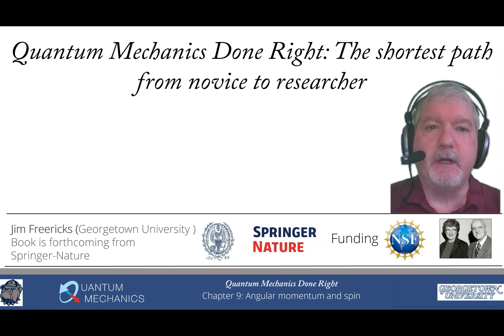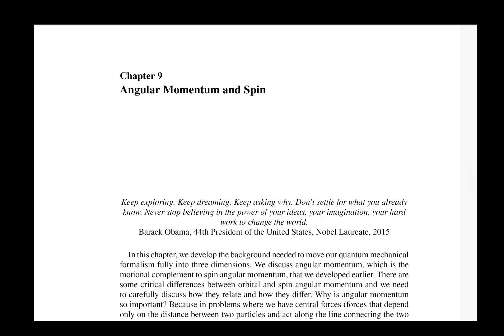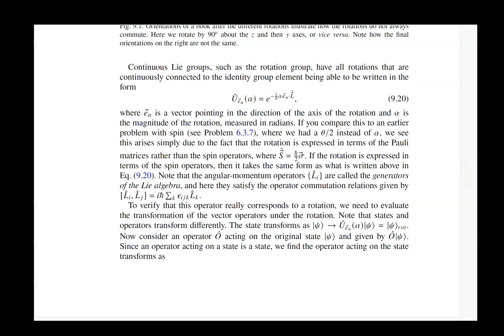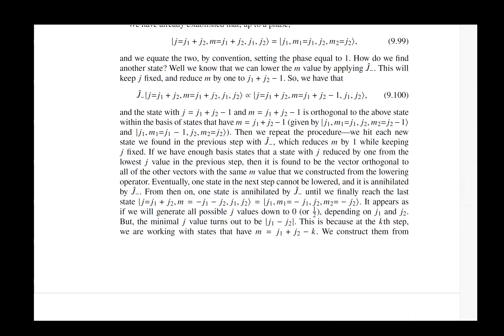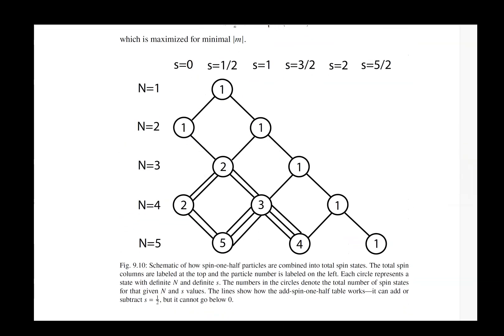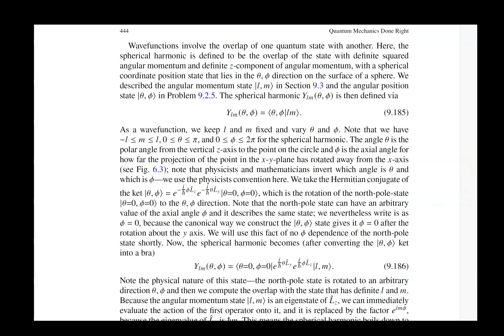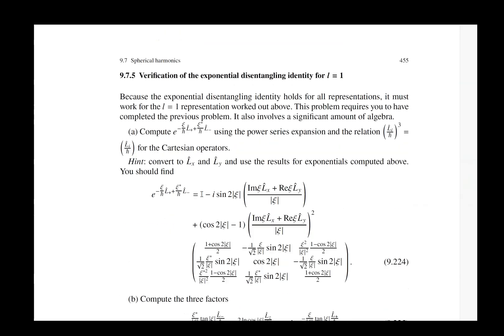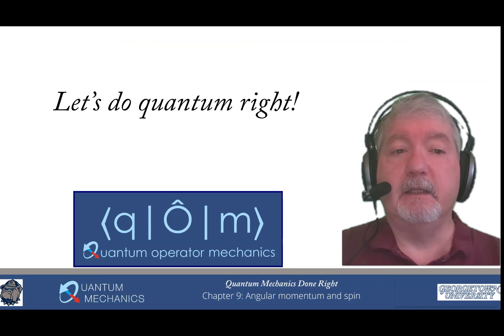Chapter 9: Angular momentum and spin (Quantum Mechanics Done Right video14)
This is the fourteenth video in a new playlist that covers the features in a new quantum mechanics textbook entitled "Quantum Mechanics Done Right: The shortest path from novice to researcher" which is forthcoming in 2025 by Springer. The book covers beginning to advanced quantum mechanics using math and physics no more complicated than what you learn in high school. A series of videos covering a number of features of the project and browsing through each chapter in the book makes up the playlist. Here, browse through chapter 9, Angular Momentum and Spin, which covers angular momentum in depth. We start with the operators and work out their commutation relations and explain how they are related to rotations. We discuss how to find states of definite total and z-component of angular momentum algebraically. We show how to combine angular momentum together and in the process discuss tensor product states. We use a geometric construction to find the spherical harmonics using operators only. Here we rely on the exponential disentangling identity for spin. We discuss how to compute the rotation metrices using Wigner's approach with representations based on tensor products of spin one-half and we end with a discussion of Schwinger's mapping of angular momentum to a two-dimensional harmonic oscillator.